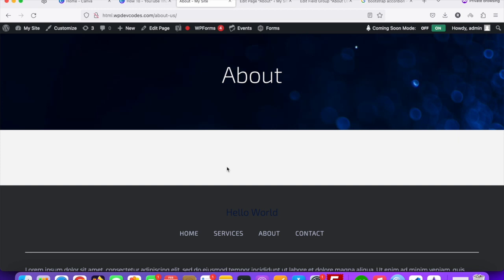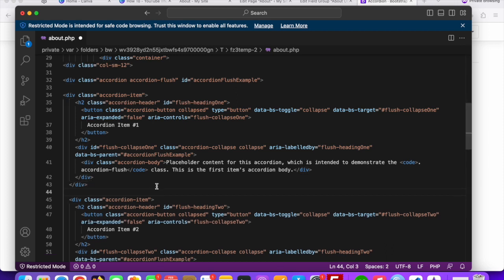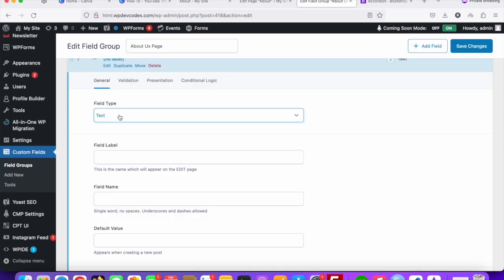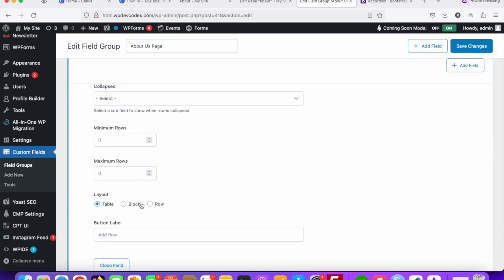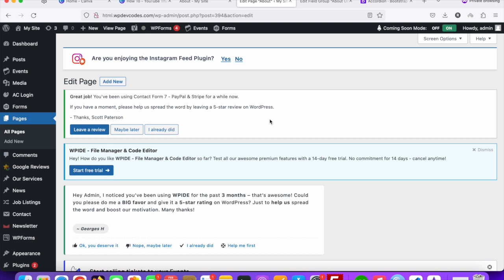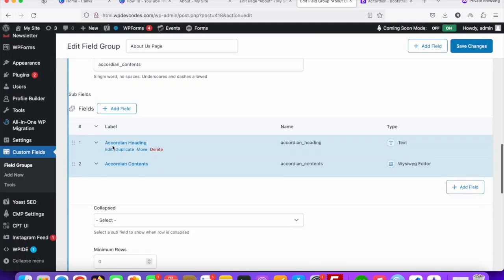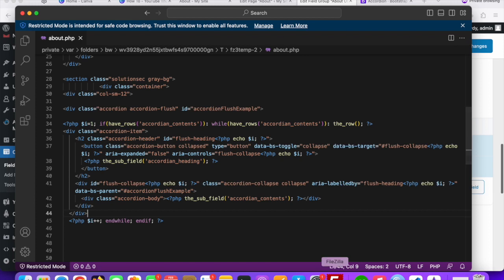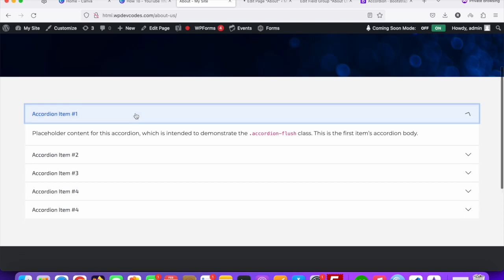How to Add Accordian In The Site and Dynamic With ACF Repeater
In this tutorial we will discuss How to Add Accordian In The Site and Dynamic With Advanced Custom Fields Repeater. Please watch this entire video and learn how to get it done.